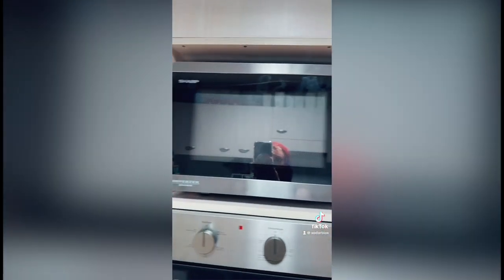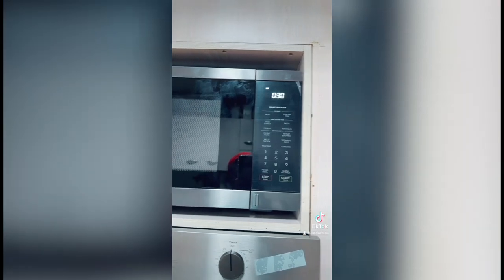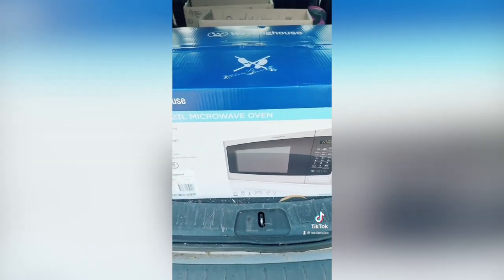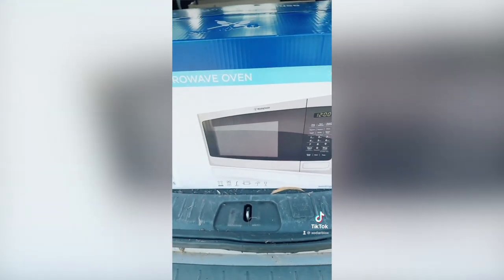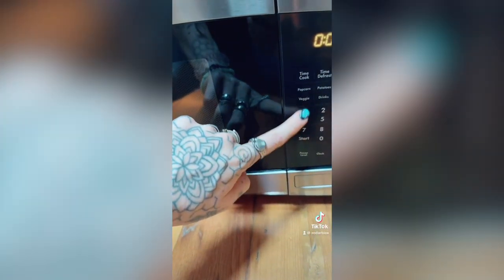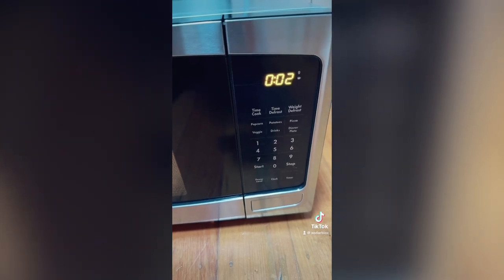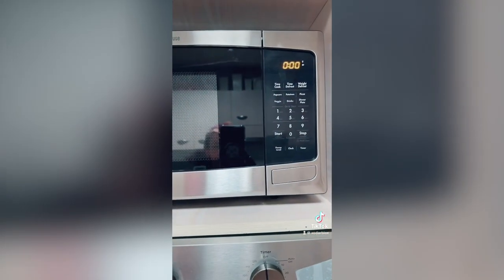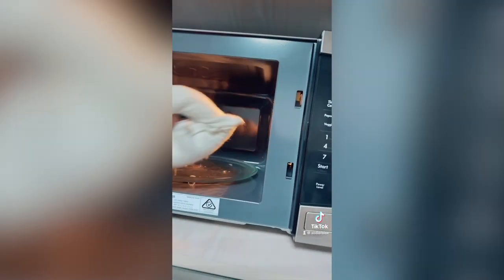microwave complation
The follow up to the Vlog "That was a lot of things" Where we get a new microwave and for the week that followed nothing went right.

Enjoy these tiktok compilations.